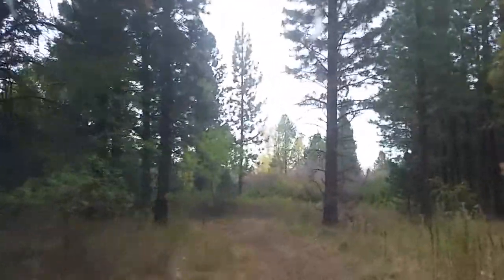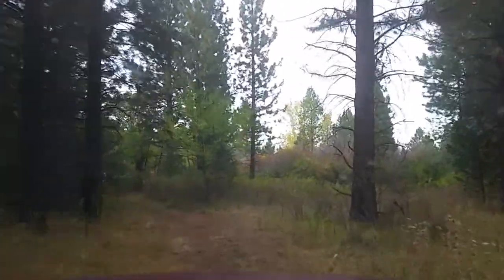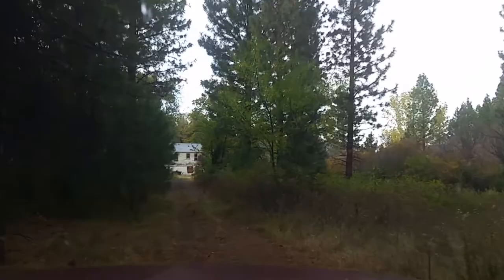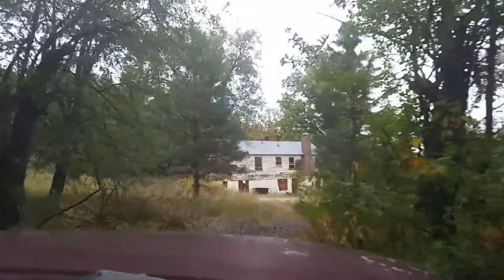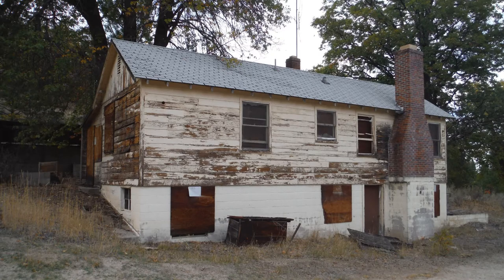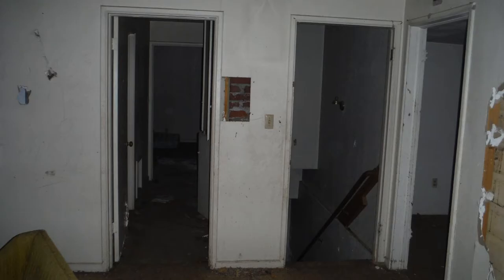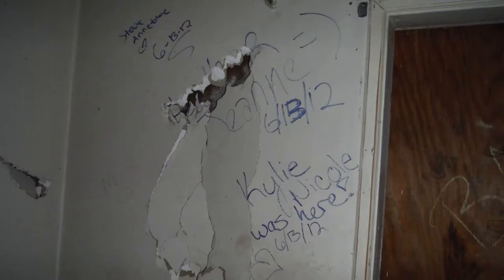Janesville Crematorium? Spooky Legends of Susanville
A look into a so-called crematorium in Janesville California.